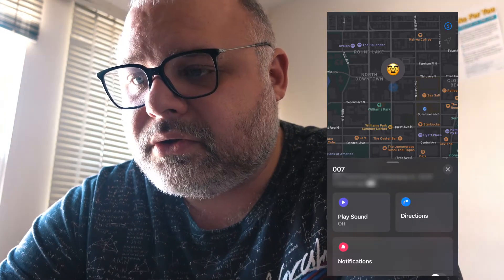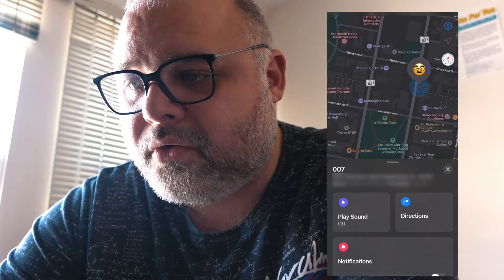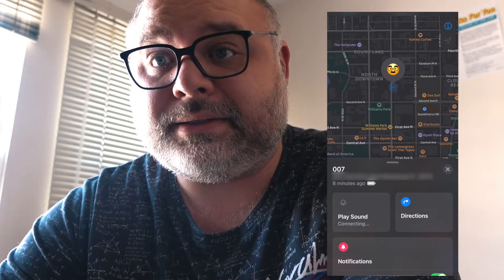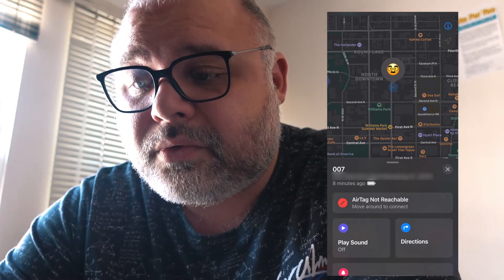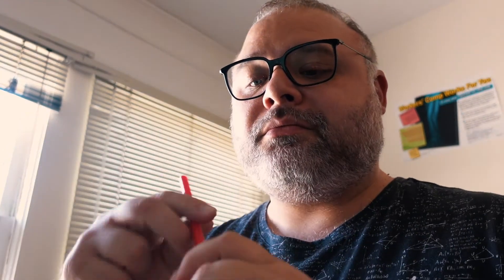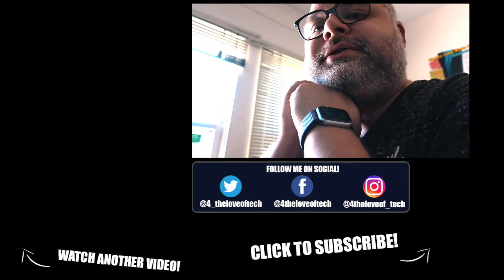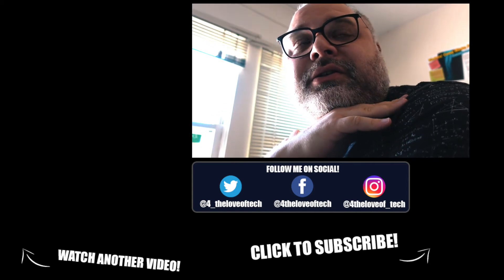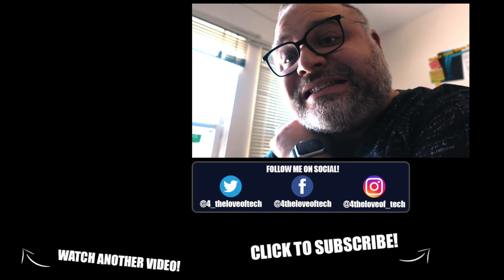Testing AirTags With My Ultimate Prank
Who would've thought AirTags happened this year? And how do I put it to the test? So I pulled an ultimate prank with my assistant, Clark. ImSoSorryClark Let's have a look and see how accurate AirTags are!

Audio Credit and Permission
Social Media 4 the love of tech